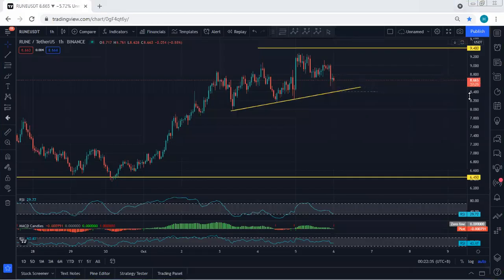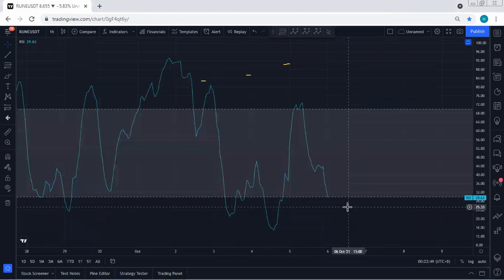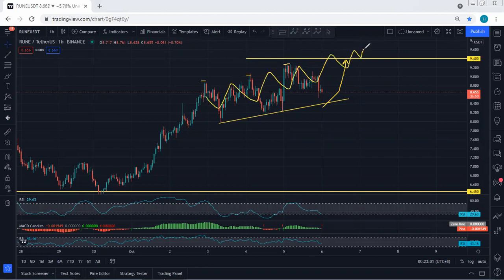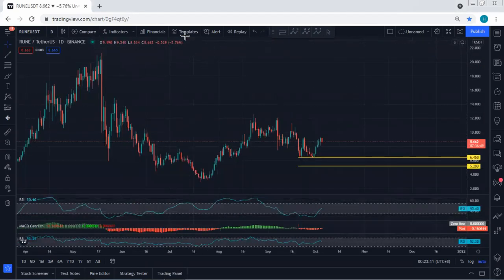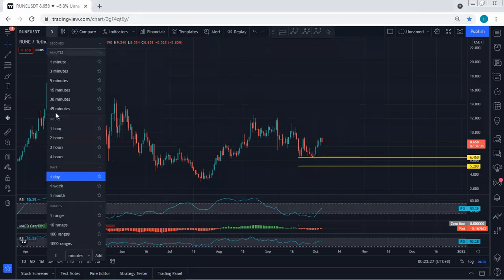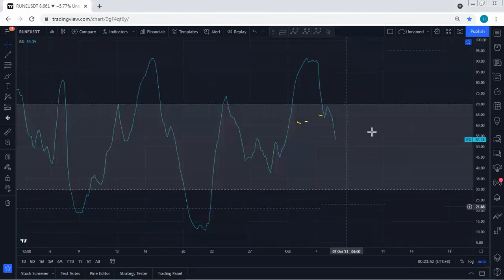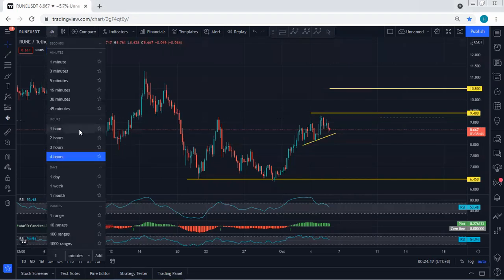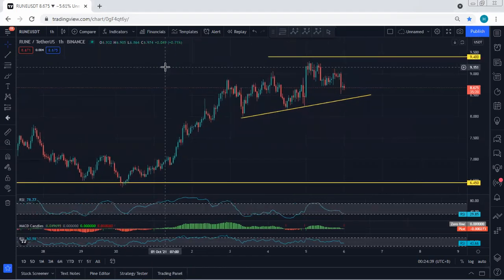RUNE - THORChain Technical Analysis for October 5, 2021 - RUNE